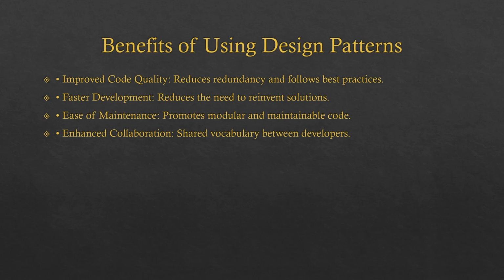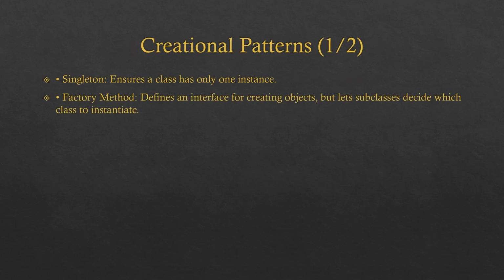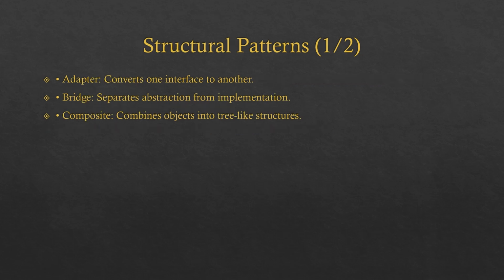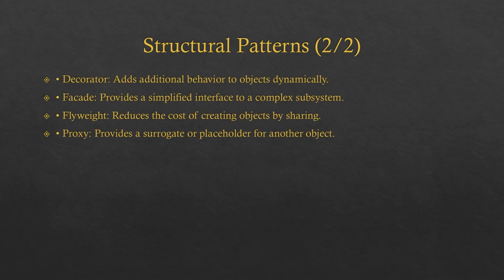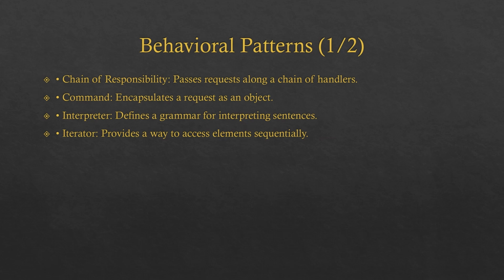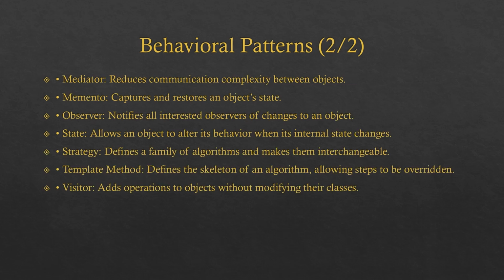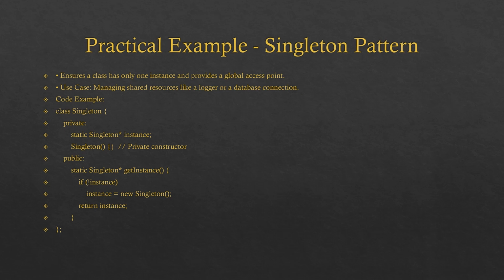Introduction to Design Patterns: Types, Benefits, and Practical Examples | Day 6